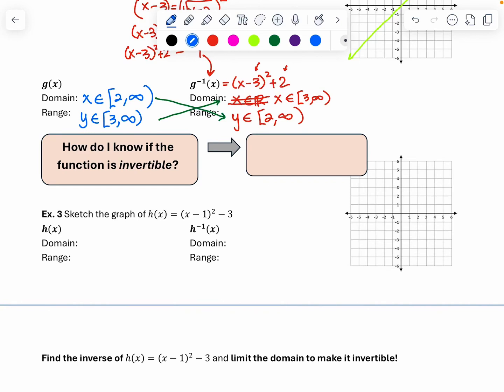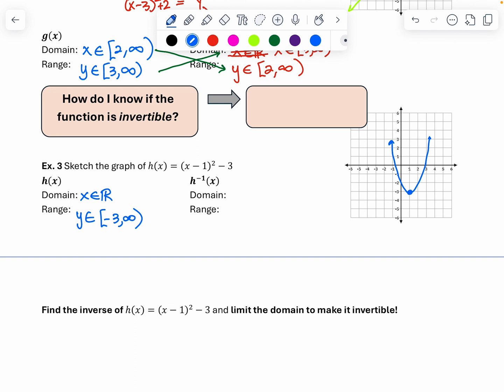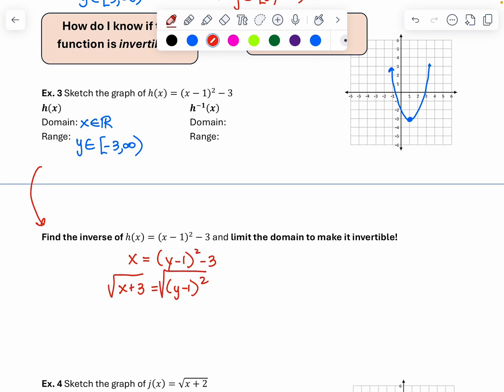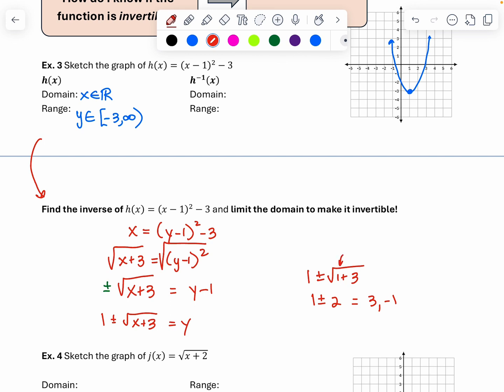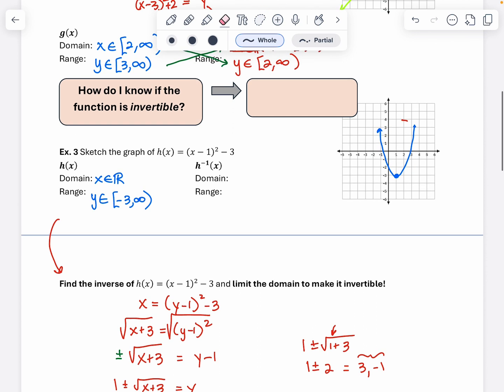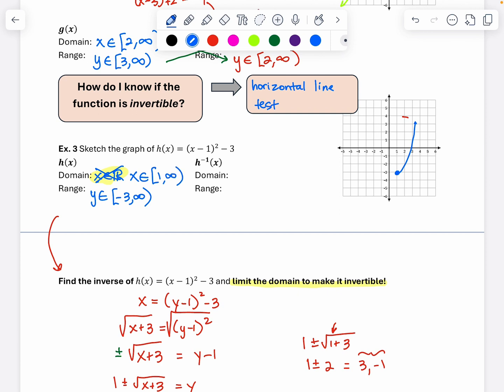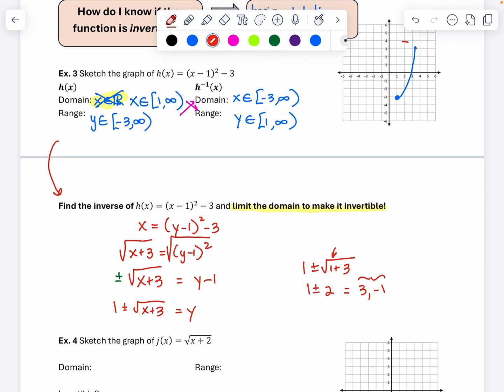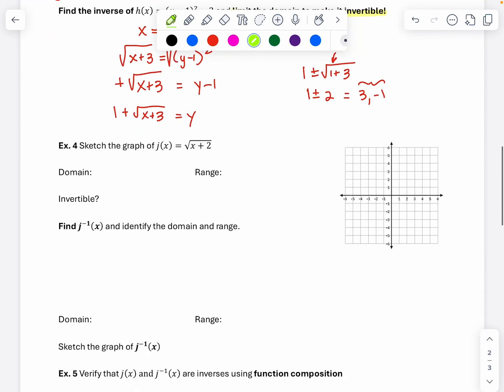Inverse functions - part 2